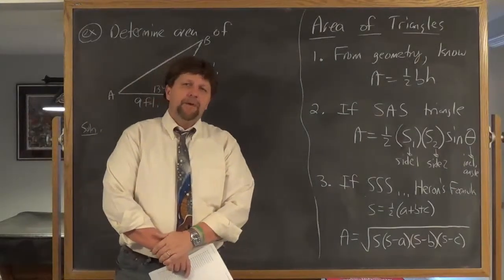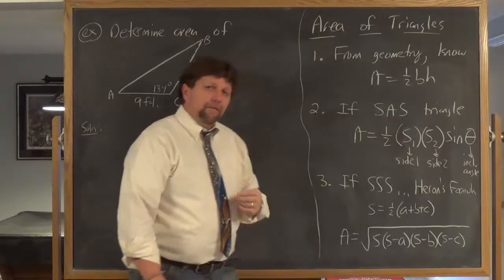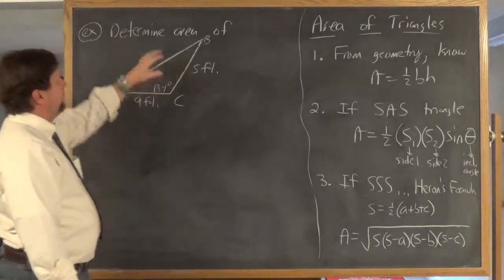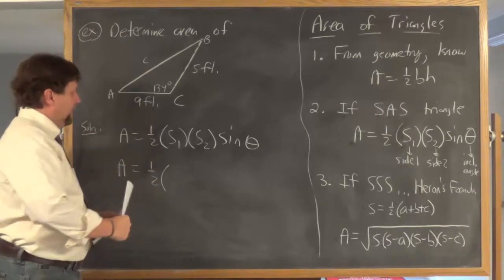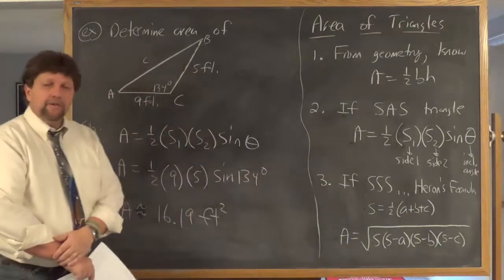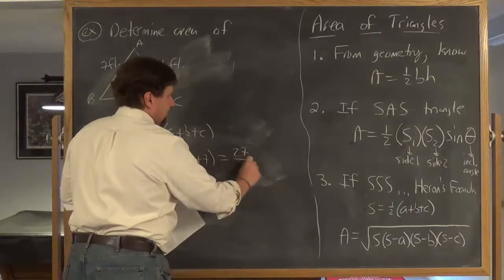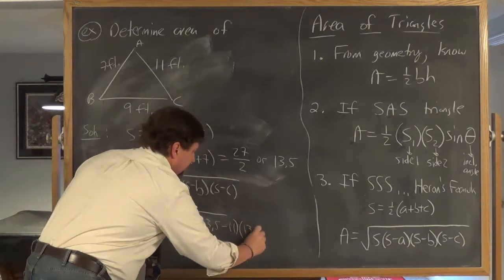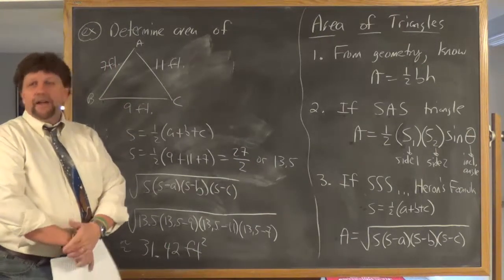Area triangle and Herons Formula